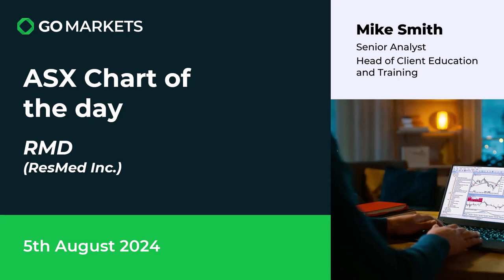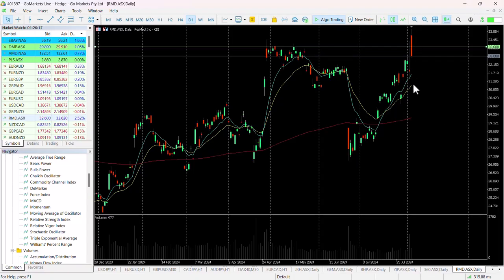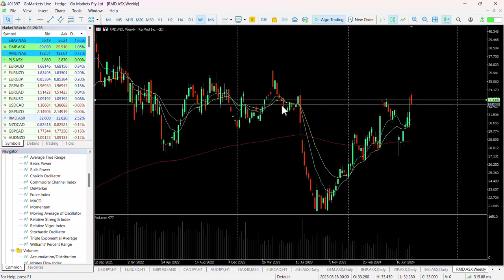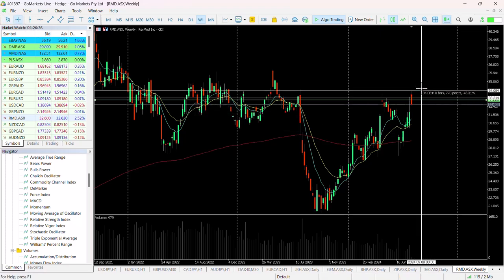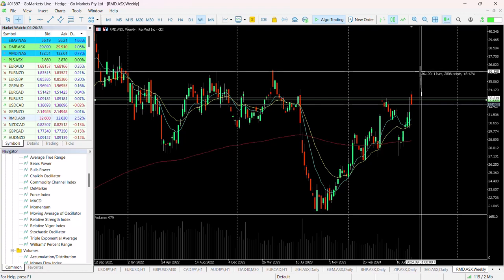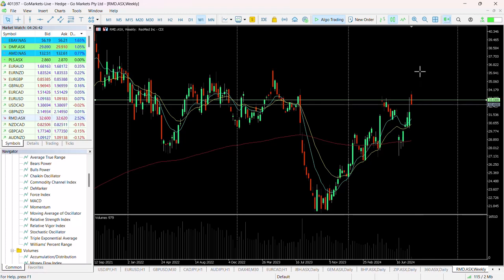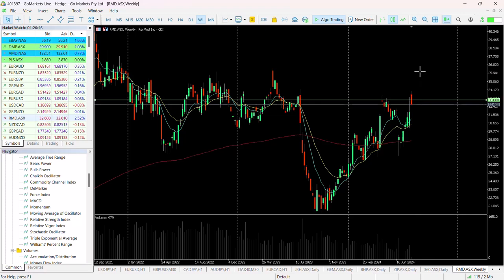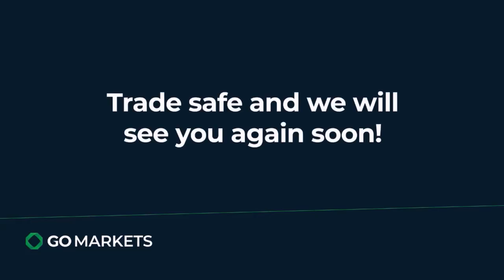ASX Chart of the day - RMD - Health care stock price tests resistance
ResMed Inc.(RMD) pioneer innovative solutions that treat and keep people out of the hospital, empowering them to live healthier, higher-quality lives. Our digital health technologies and cloud-connected medical devices transform care for people with sleep apnea, COPD, and other chronic diseases. and lower costs for consumers and healthcare systems in more than 140 countries.